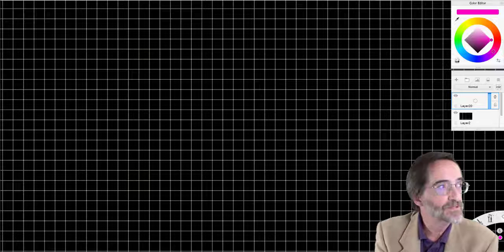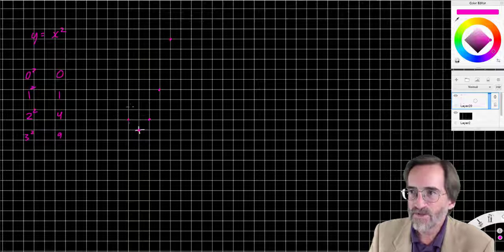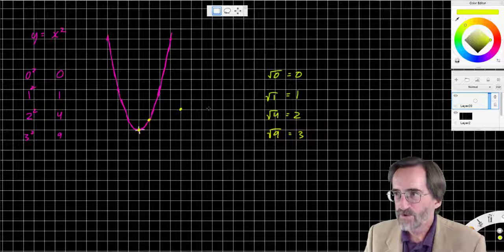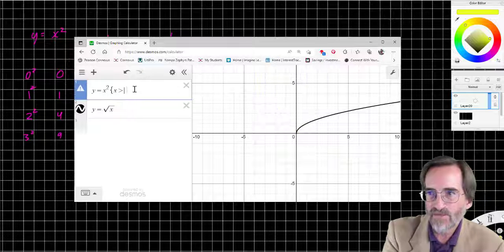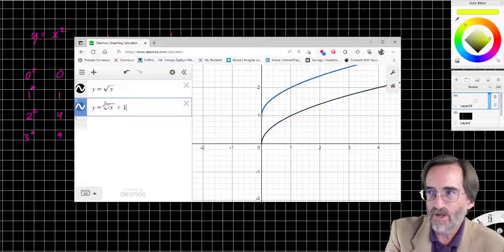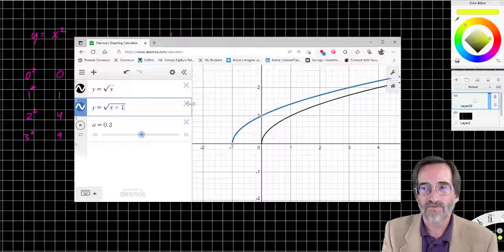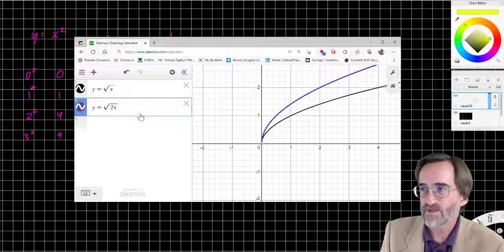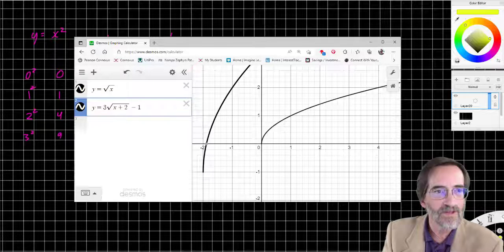Algebra 1 B Part 2 Unit 2 Lesson 3